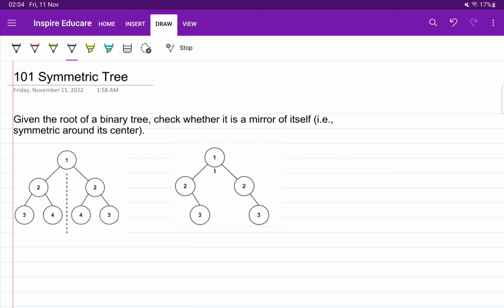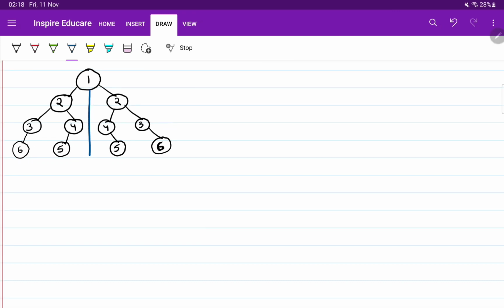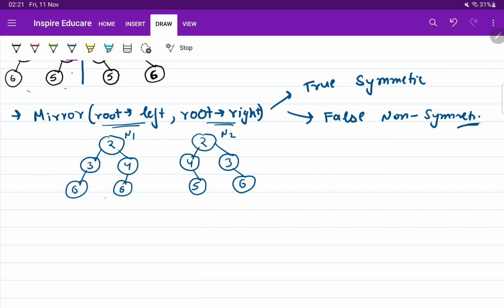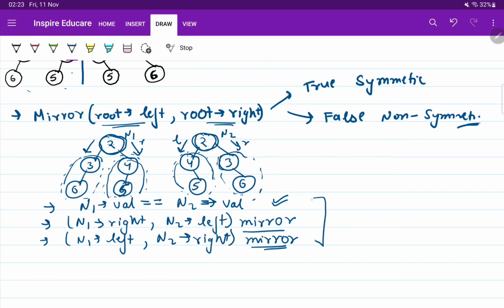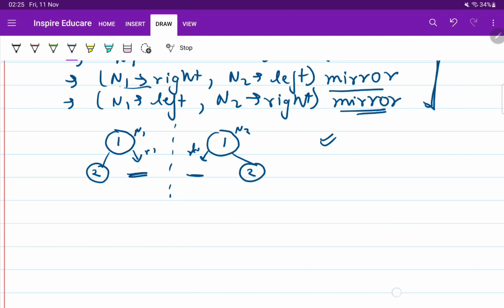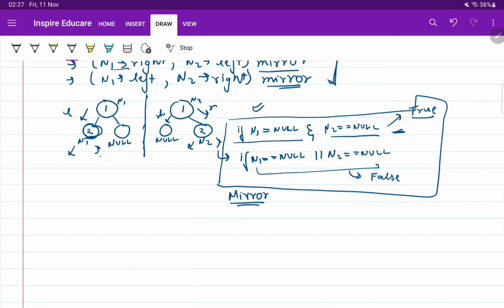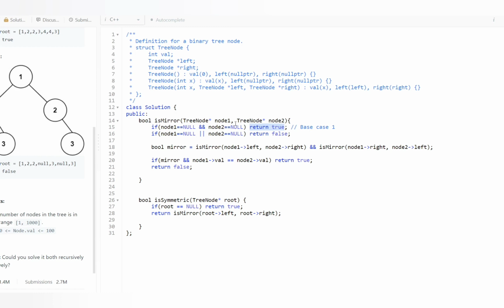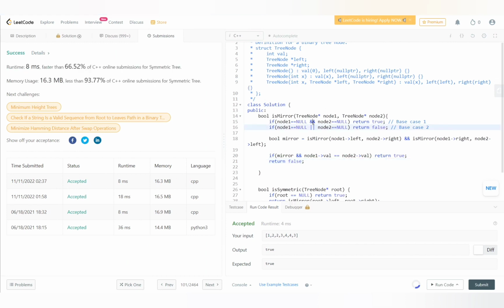Symmetric Tree LeetCode Problem || 101 LeetCode Solution || LeetCode Solutions with Explanation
Welcome to @INSPIREEDUCARE YouTube Channel. In this series of LeetCode , we are providing Leetcode Question with Solution and Explanation.

LeetCode-
Question No-101

Video Covers-
Symmetric Tree Leetcode Problem
LeetCode 101 Problem with Solution
LeetCode Solutions
Leetcode Coding Questions
LeetCode Important Coding Questions
LeetCode Problems with Solutions
C++ Programming
Tree with Explanation
Given the root of a binary tree, check whether it is a mirror of itself (i.e., symmetric around its center).

Happy Learning and Happy Coding